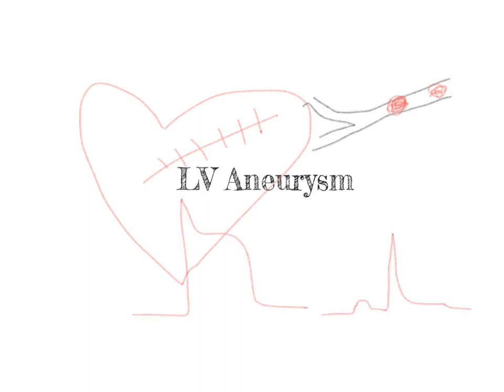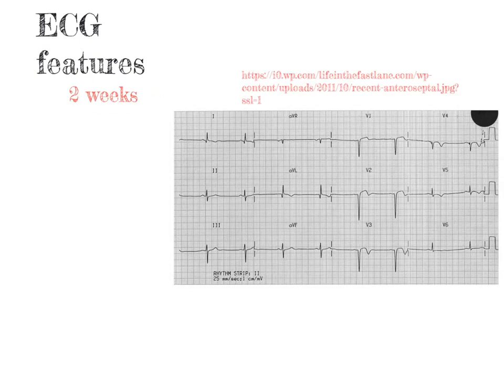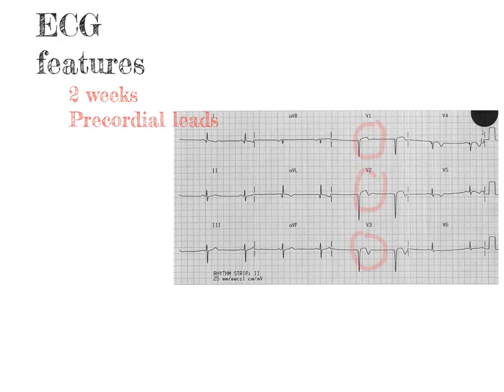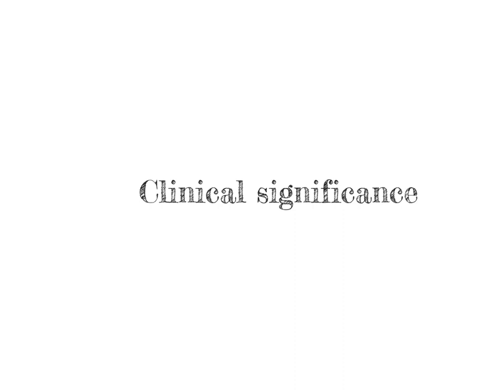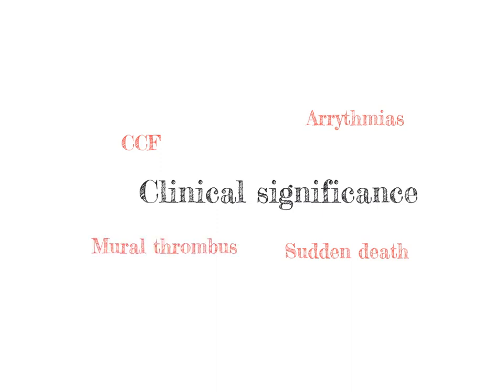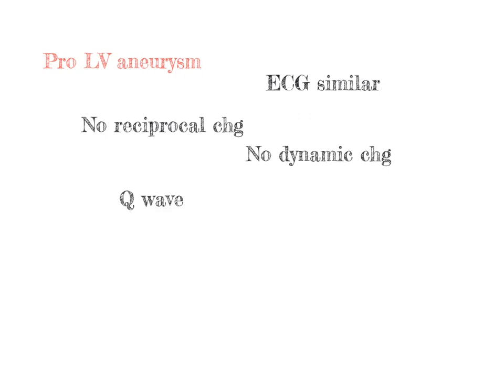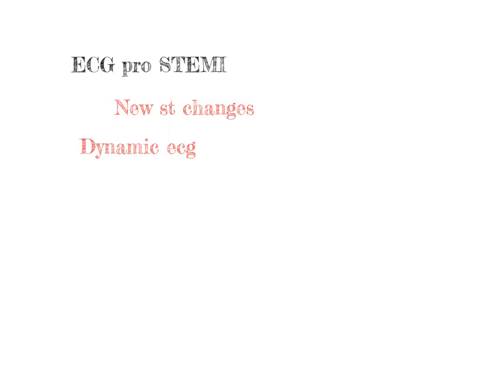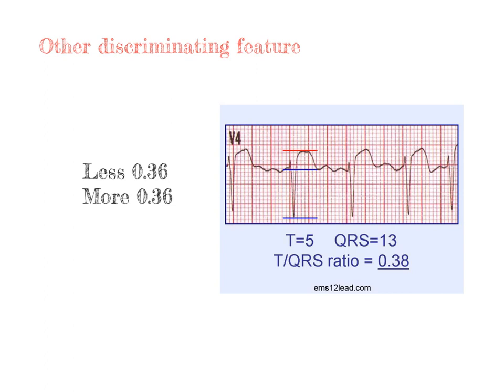ECG features of LV aneurysm